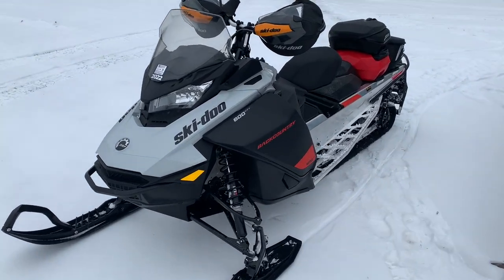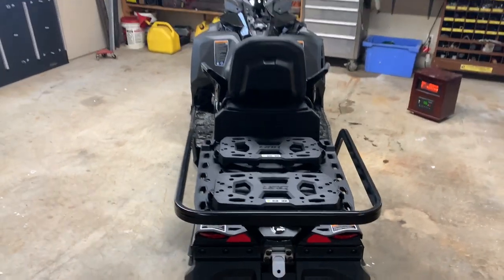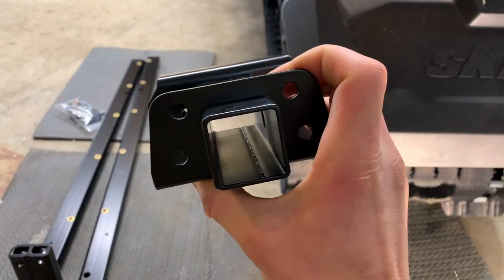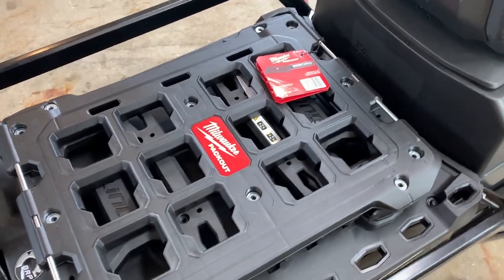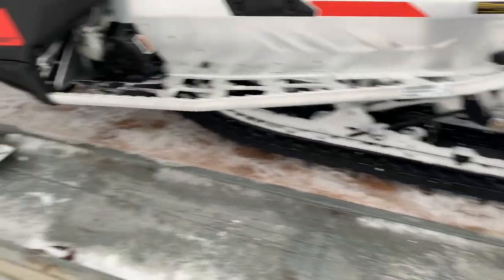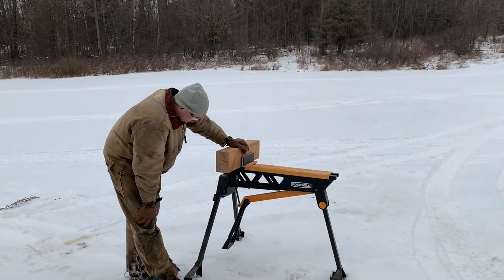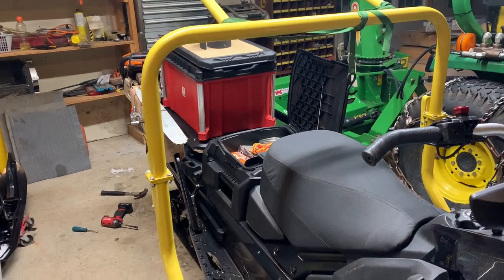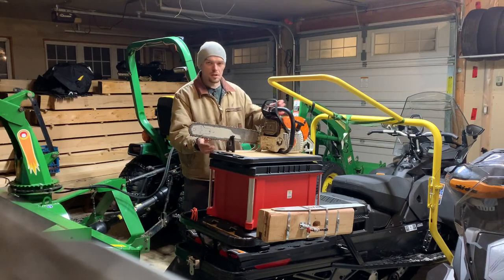SKANDIC THE TRAIL CUTTER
Truck, trailer, ramp, snowmobile modification and testing. Packout on a sled very organized trail cutting machine.